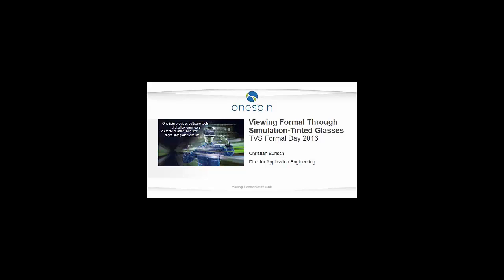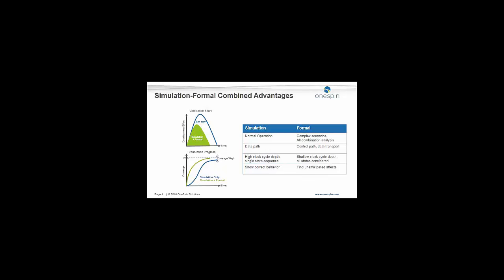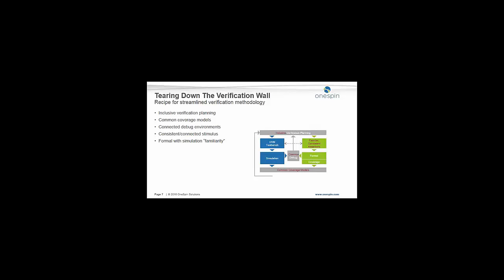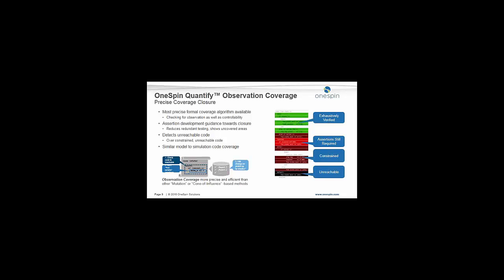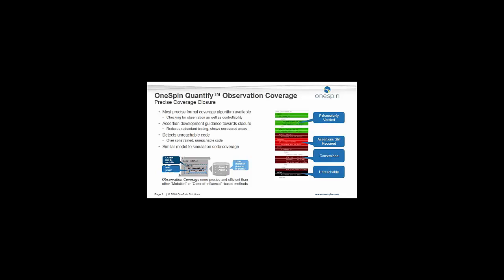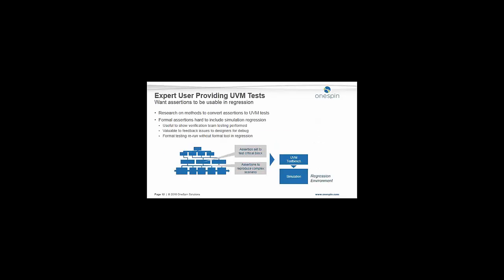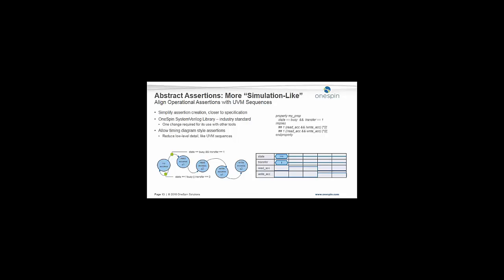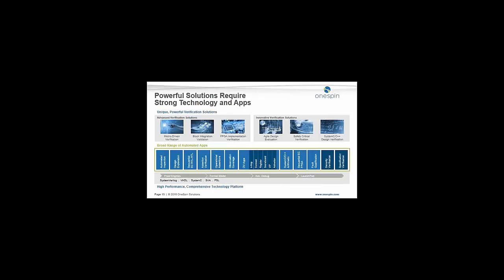OneSpin Solutions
Speaker: Christian Burisch